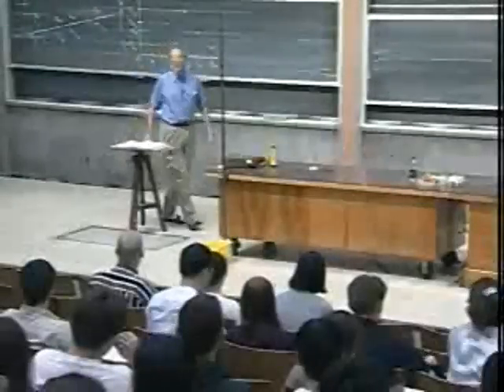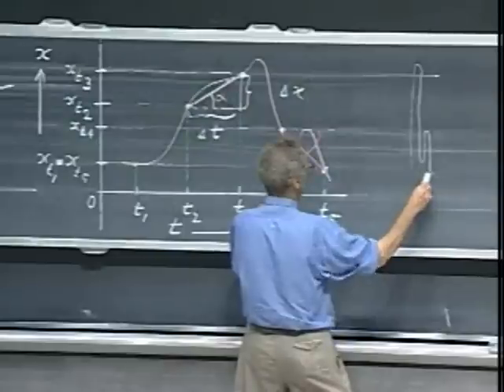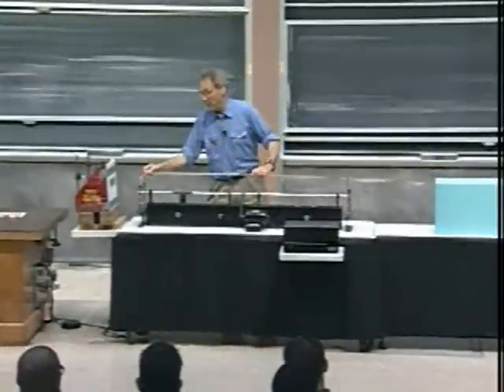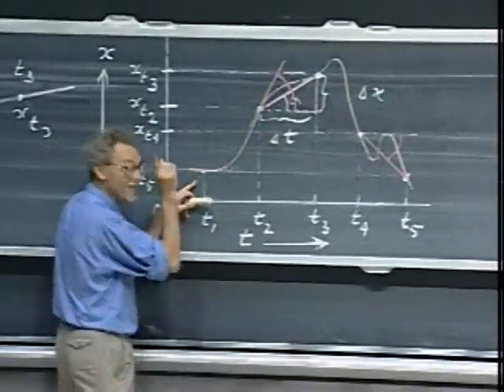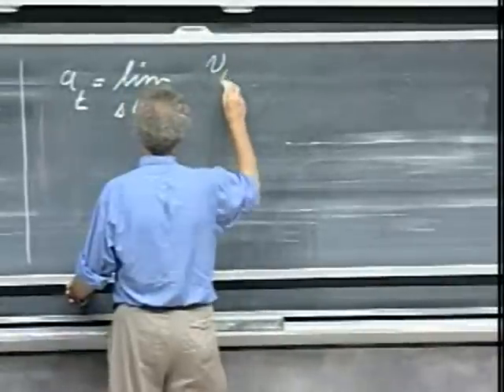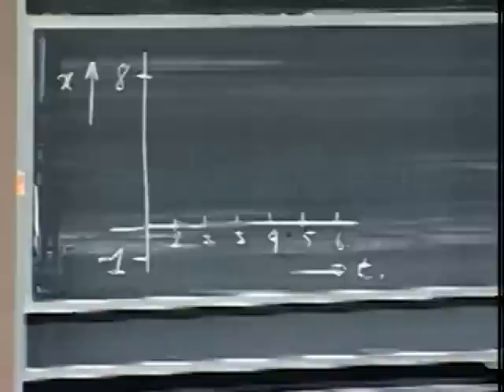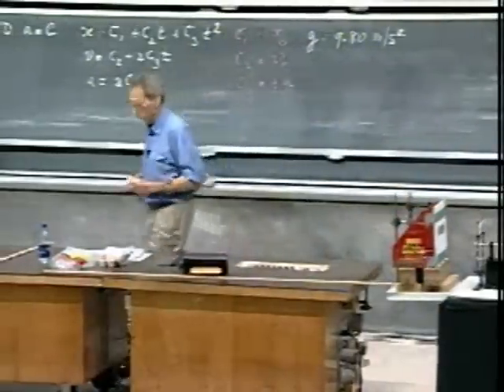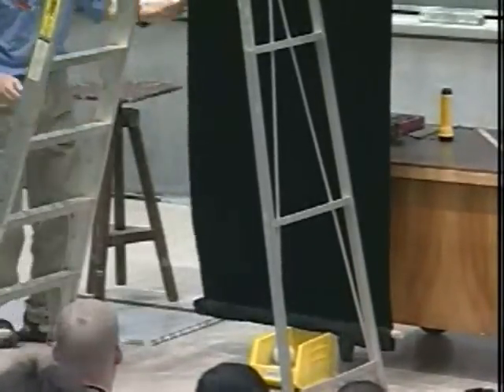Lec 02: Introduction to Kinematics | 8.01 Classical Mechanics, Fall 1999 (Walter Lewin)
This lecture is an introduction to kinematics which ultimately leads (in Lecture 4) to trajectories in 3 dimensions.